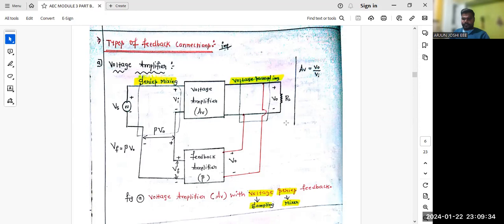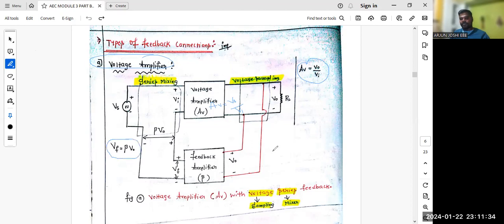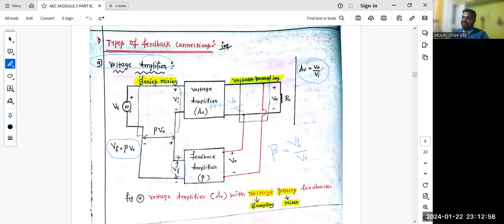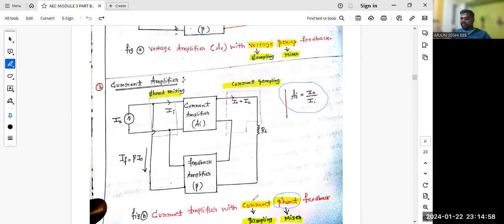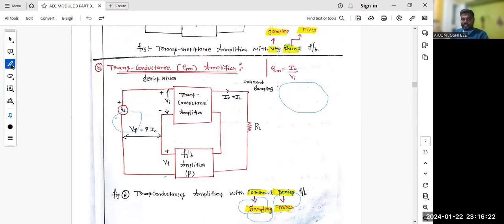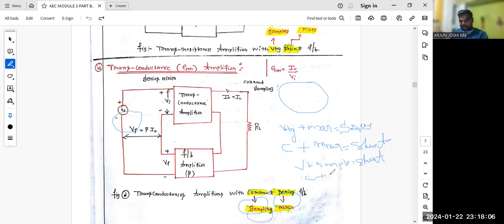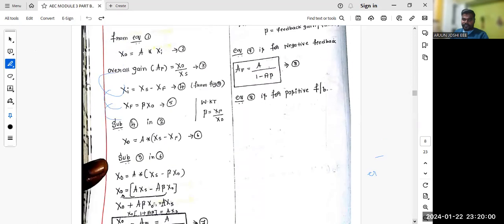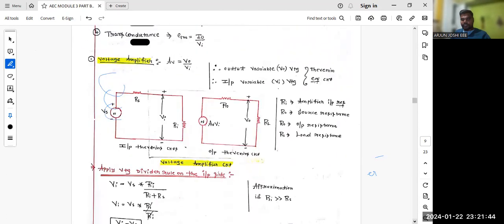TYPES OF FEEDBACK CONNECTION& GAIN WITH FEEDBACK CONNECTION DERIVATION_AEC_BEE303